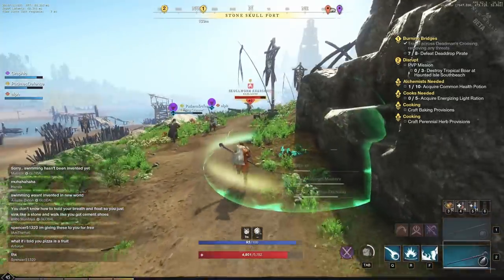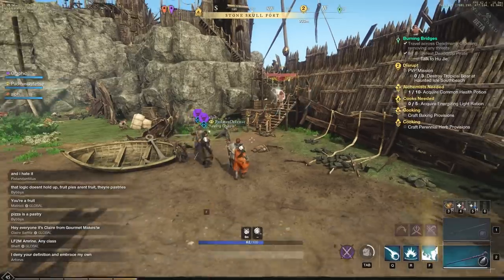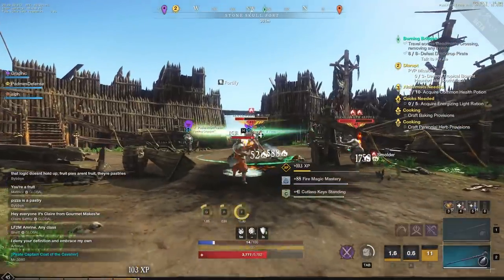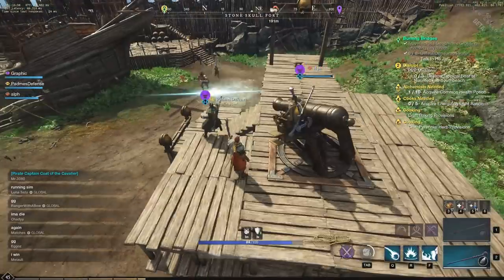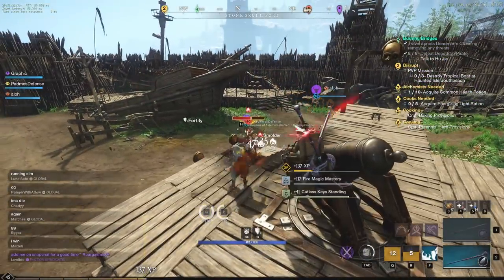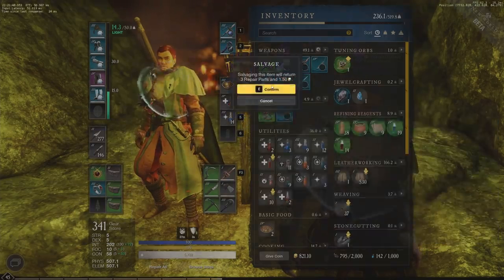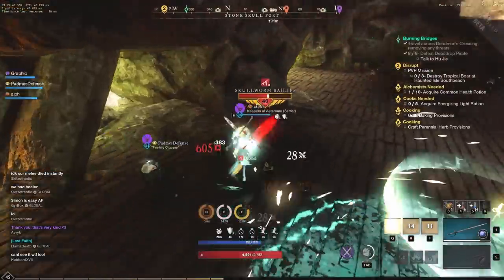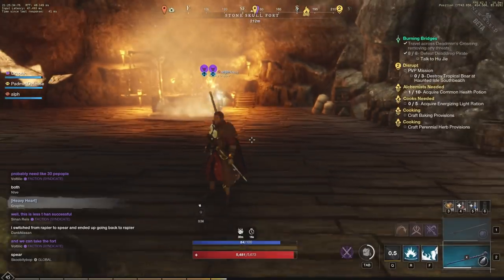New World MMO Fastest Weapon XP GUIDE & GAMEPLAY with HUGE DROP! - New World Fastest Weapon Mastery!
Keywords -